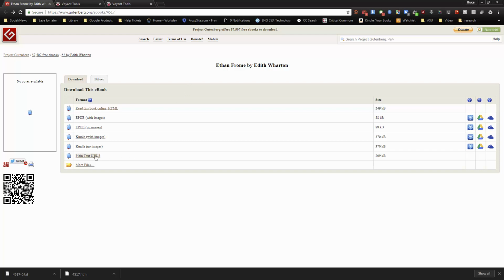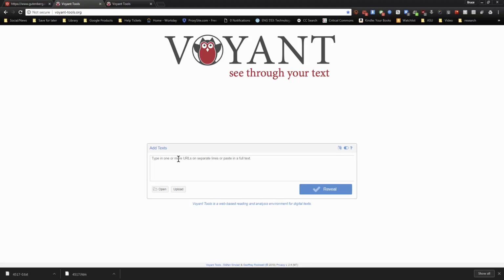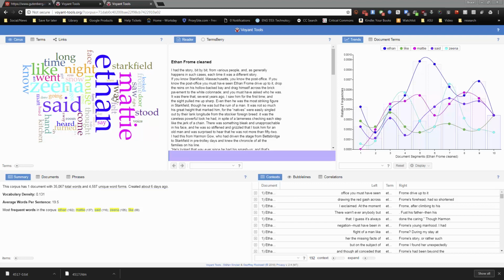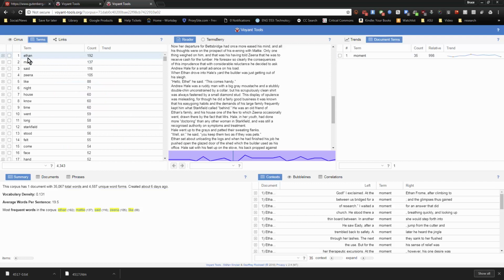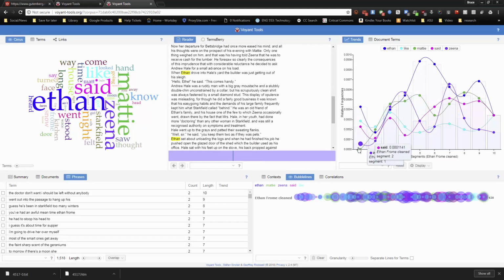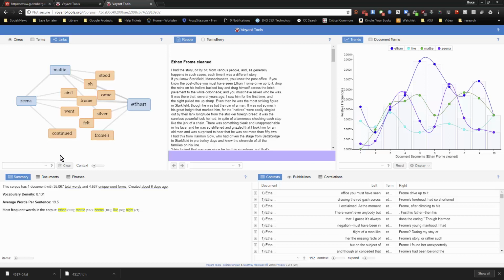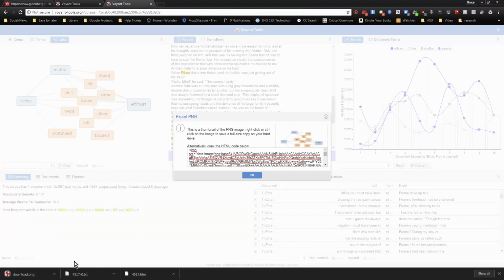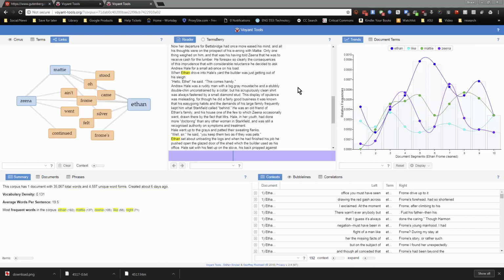Introduction to text mining with Voyant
In this introduction to text mining with Voyant I cover:
1) Data cleaning (text editors, Notepad++ and Sublime Text)
2) Loading your text into Voyant
3) Expectations, what Voyant can and cannot do
4) Working with common visualization tools and making possible connections
5) Exporting visualizations